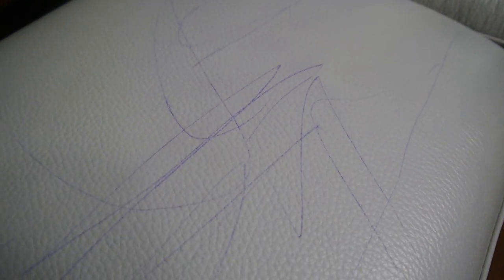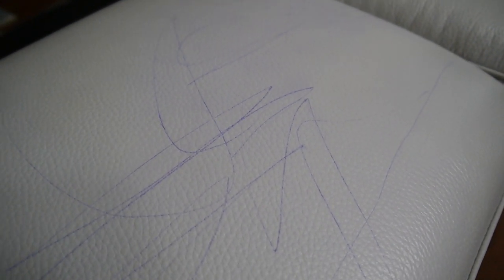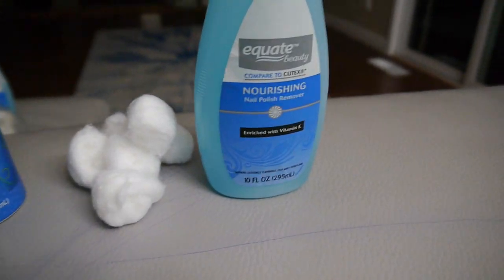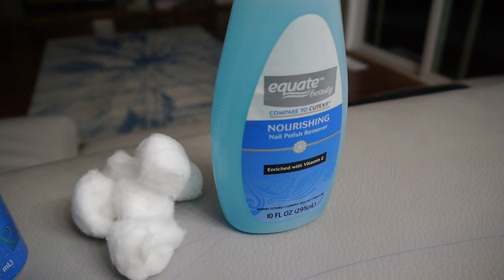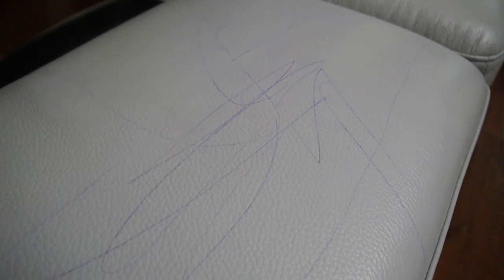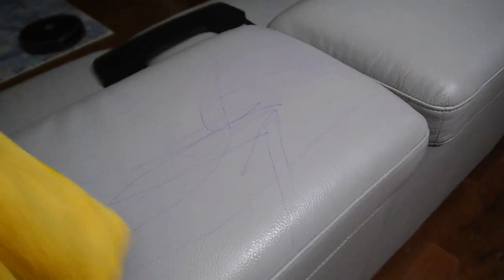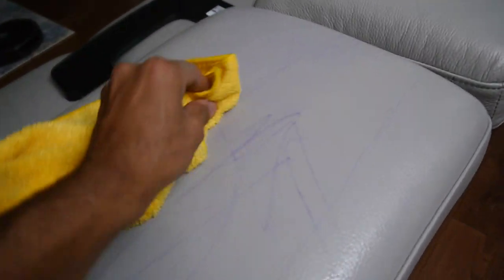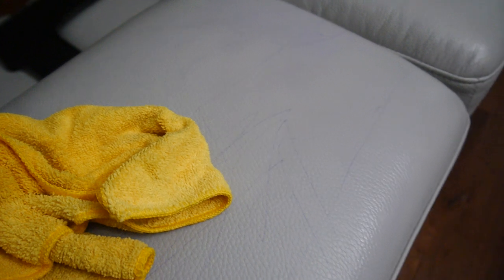How to remove pen marks from leather surfaces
$10 solution to fully remove pen marks or pen stains from leather surfaces